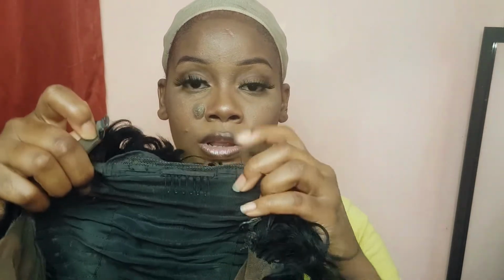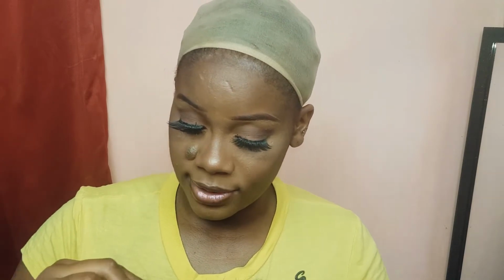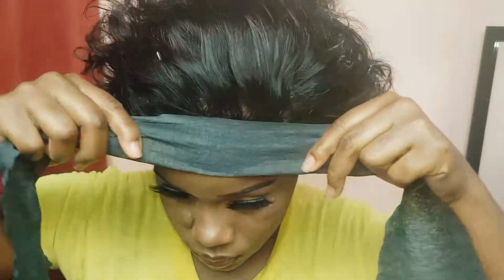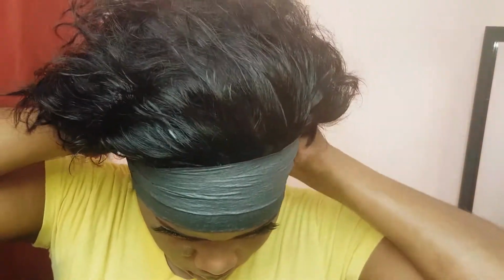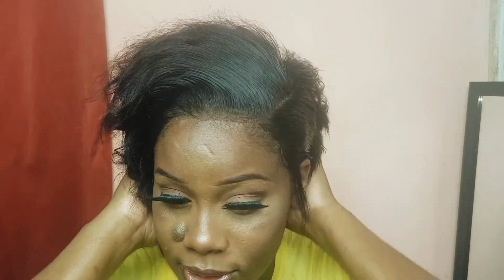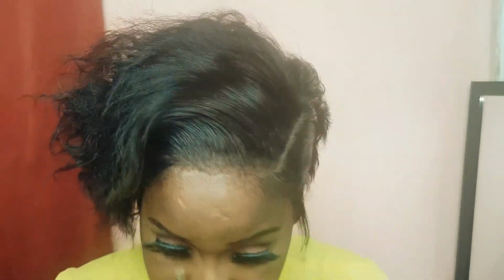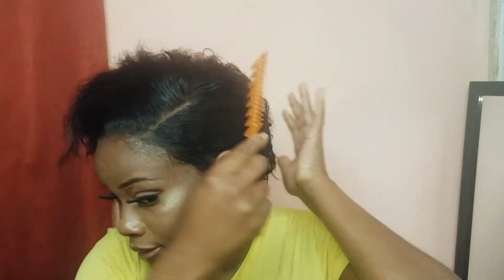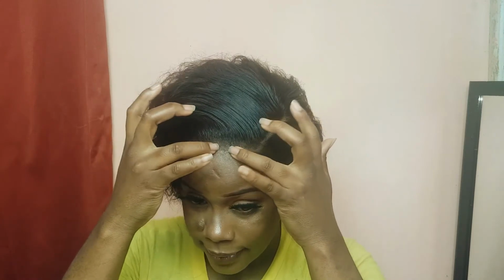EASY GLUELESS INSTALL: Very DETAILED glueless frontal install tutorial FOR BEGINNERS ft Celie Hair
GLUELESS INSTALL  In this video today i will be showing you a very detailed glueless install of how i apply my 13 *4 lace frontal wig without the use of any adhesive.

Length:8 inches
Hair color: Natural Black
Hair Density: 180% density
Cap Construction: 13 × 4 Lace Front
Lace Type: Swiss Lace
Lightly pre plucked hairline

PRODUCTS USED
Face Powder
Holding Spray
Rat tail comb
Wrap Strips
Wax Stick
Hot Comb
Fish comb is from a set